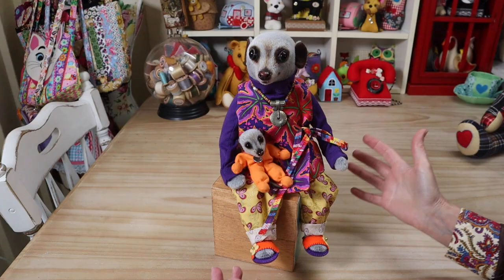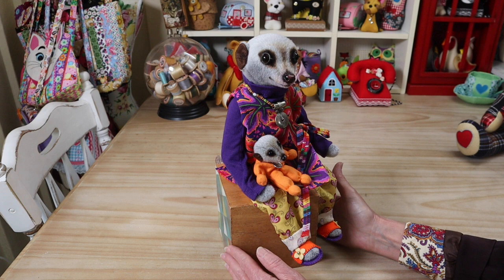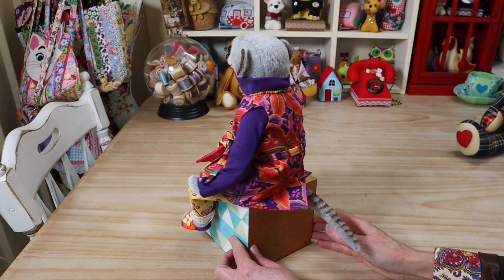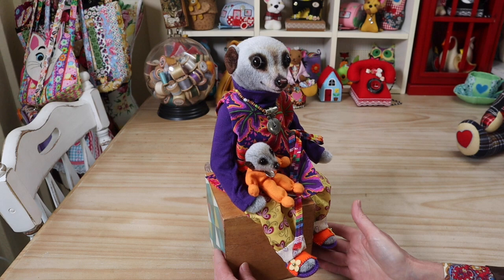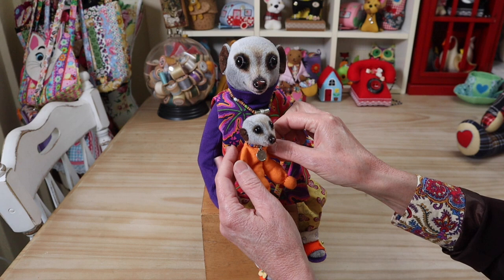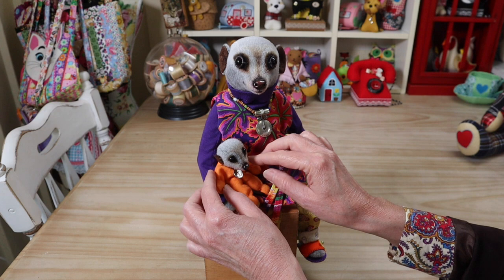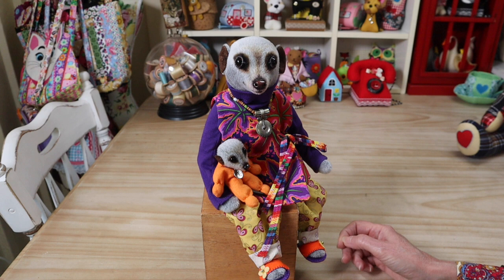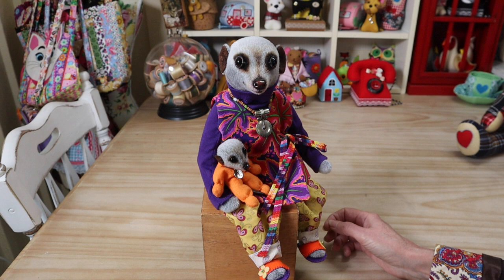Masterclass Meerkat on Patreon || Mohair Kit Giveaway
Masterclass Meerkat - Patreon - Full in-depth tutorial with Lisa Pay
Have a look at my October Project for Masterclass, Mamma Meerkat and Baby!
And a Mohair Bear Kit Giveaway!